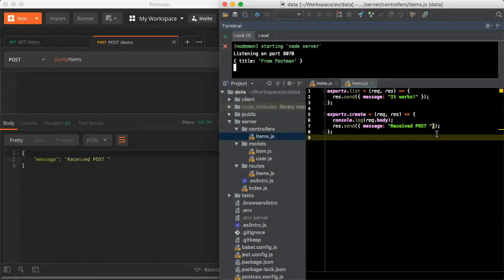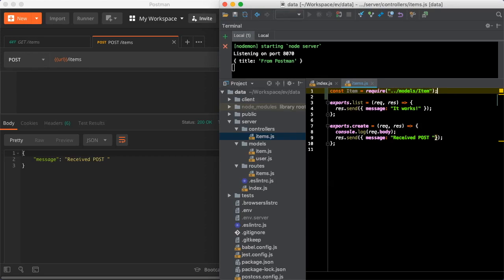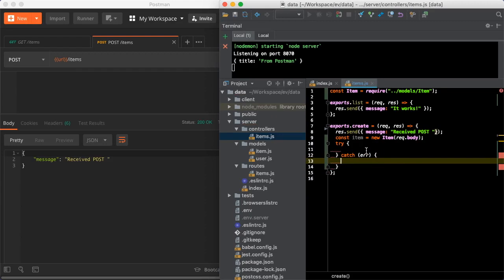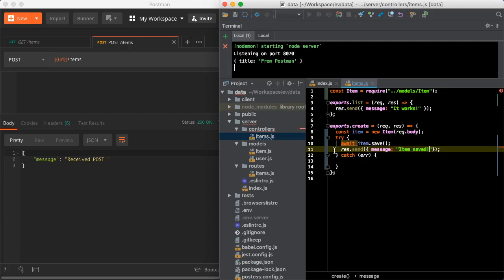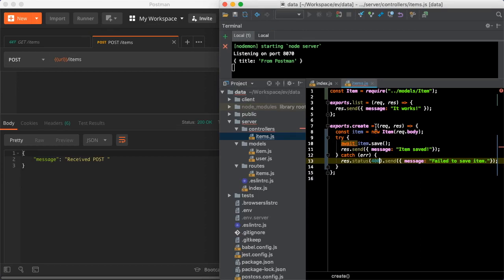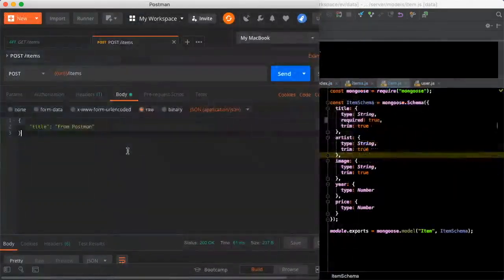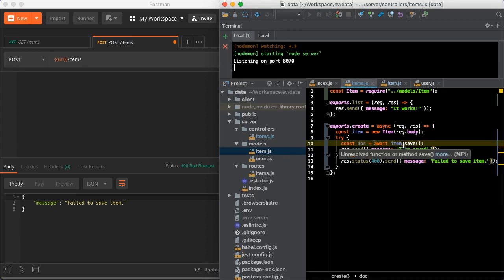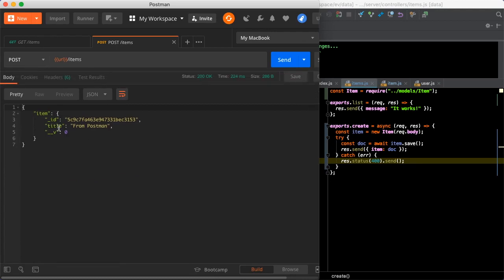24 Writing to the database